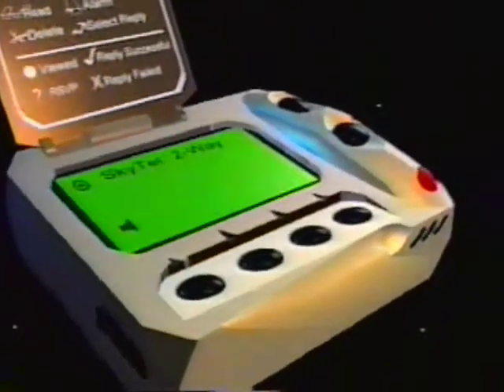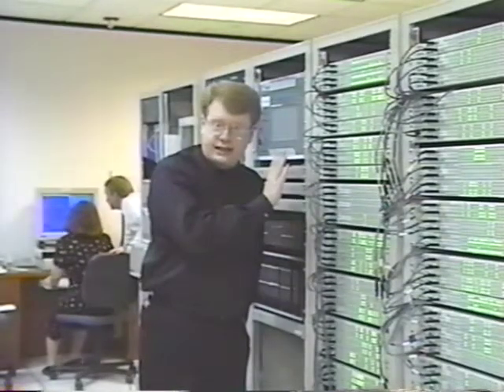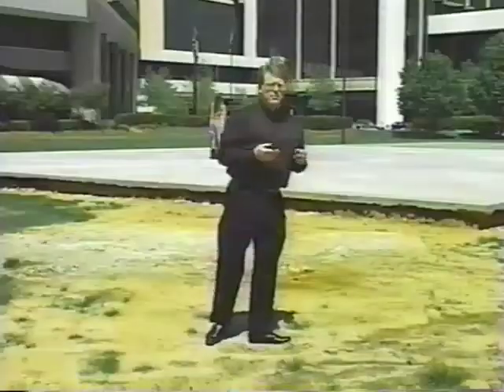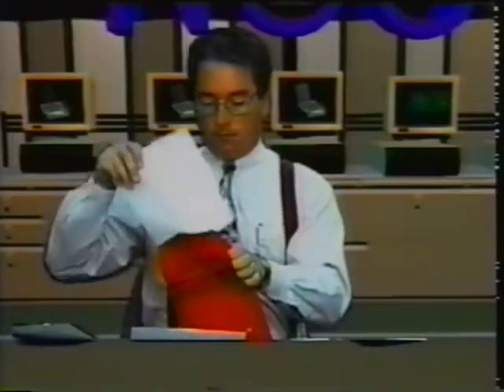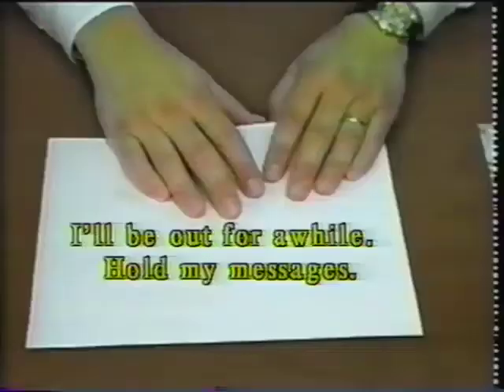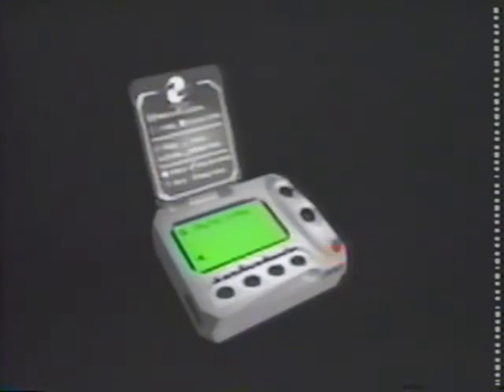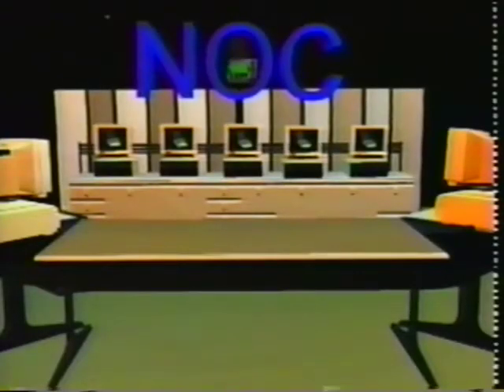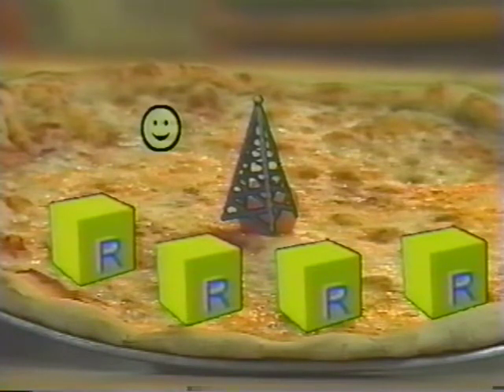Skytel 2 Way Coverage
This is an old training video from my days back at SkyTel. The technology is completely out of date now, and the company isn't around anymore ... so I thought I'd share this here for my old SkyTel friends to enjoy.